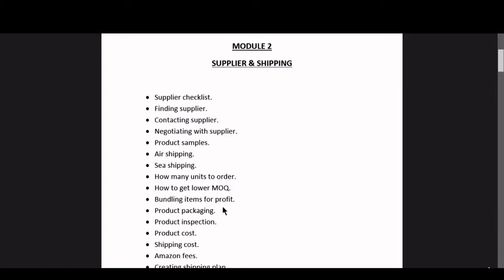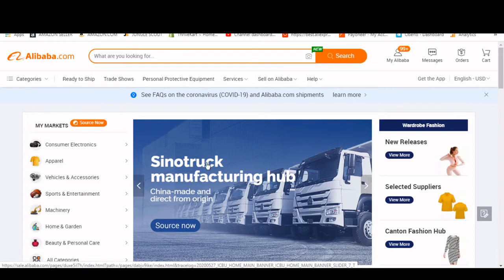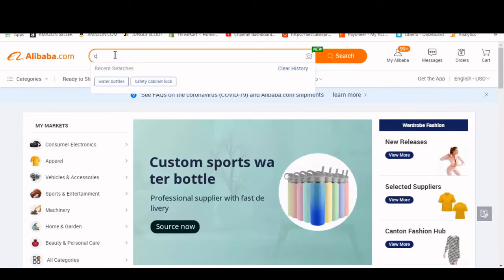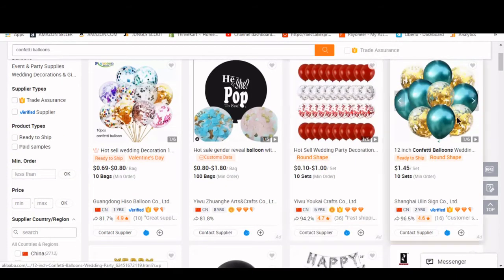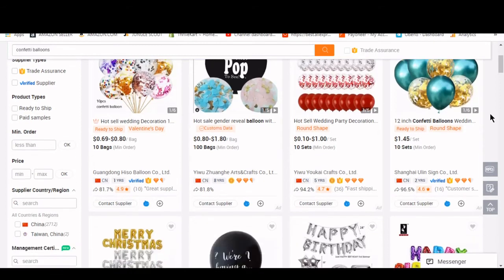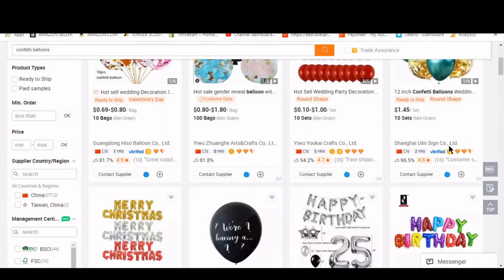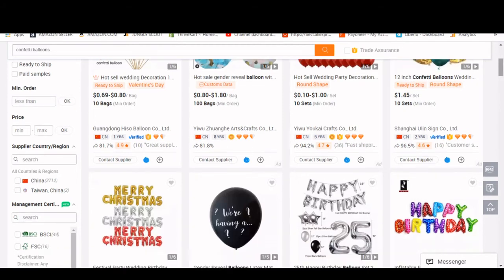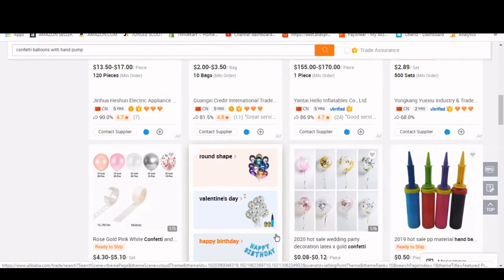How To Bundle Products For Amazon (FREE AMAZON FBA COURSE) Video 28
Hey fam I am here again with another topic showing you how you can bundle a similar matching item with your product to get better sales and better click through rate and conversion also, so i will be showing you to make bundle for profit.

IGNORE:
How to bundle products on amazon for beginners.
How to bundle on Amazon FBA.
How to create bundle for Amazon FBA.
Amazon FBA how to bundle products explained.
Bundling products.